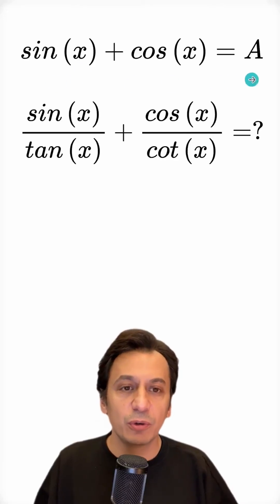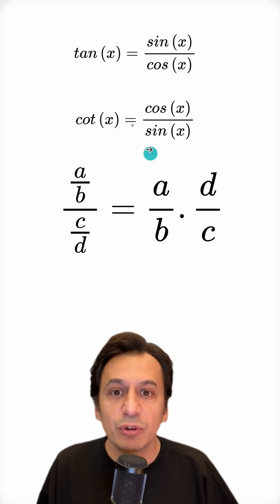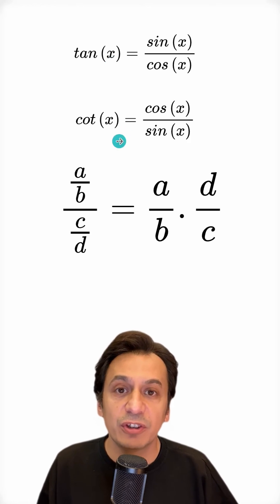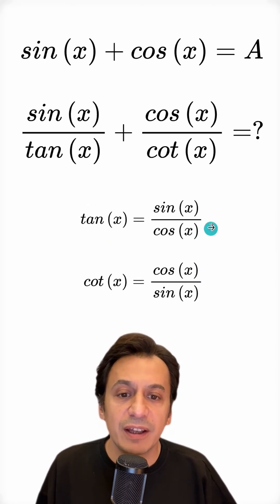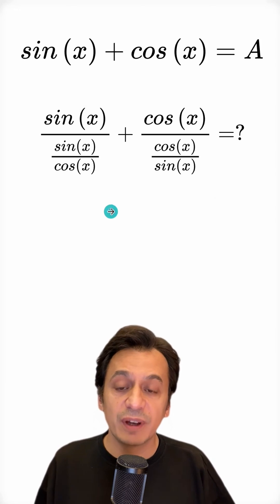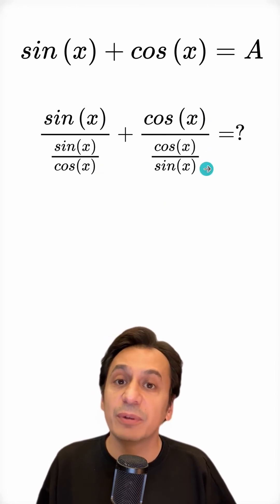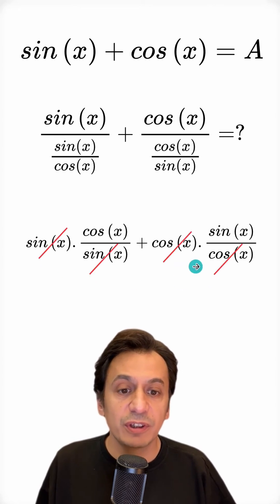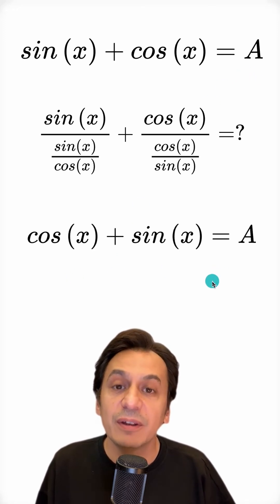Can You Solve This Trig Identity Puzzle? 🤔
This problem looks simple, but it's a brilliant test of your fundamental trig identity skills. The solution is elegant and doesn't require solving for x at all!

In this short, I'll break down the step-by-step process.

The final answer might surprise you! ✅